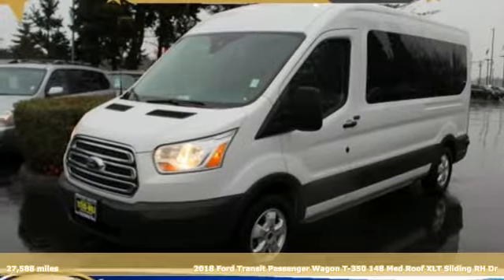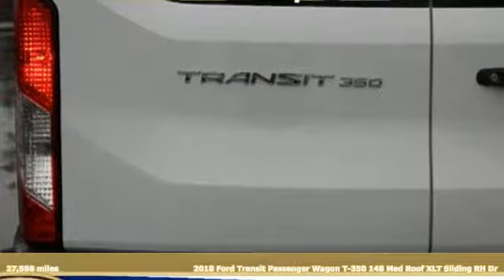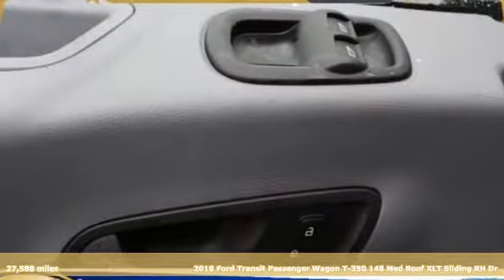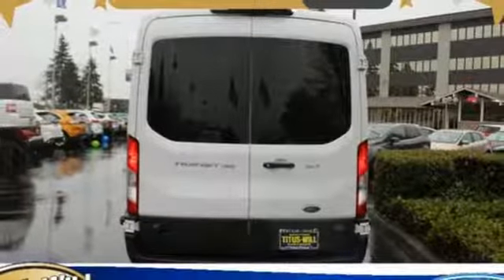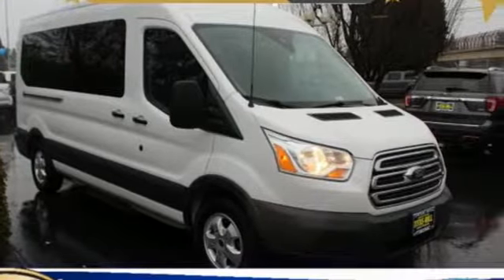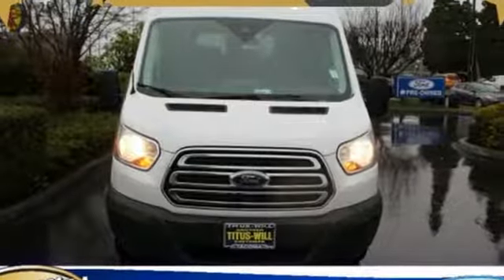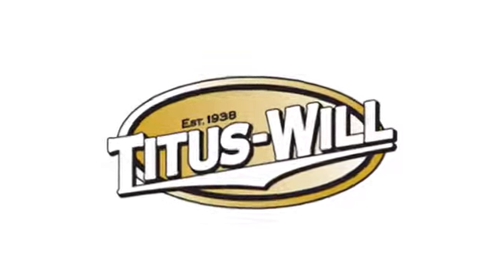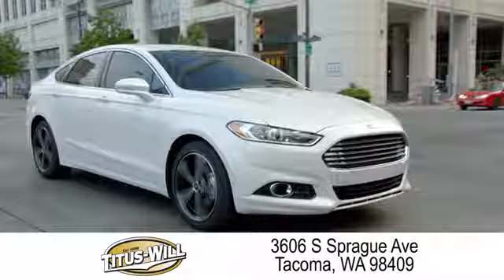Used 2018 Ford Transit Passenger Wagon Tacoma WA Seattle, WA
Year: 2018
Make: Ford
Model: Transit Passenger Wagon
Trim: XLT
Engine: 6 Cyl. 3.7 L
Transmission: Automatic
Color: White
Mileage: 27588
Stock #: X1147
VIN: 1FBAX2CM9JKA79768

Address:
3606 South Sprague Avenue